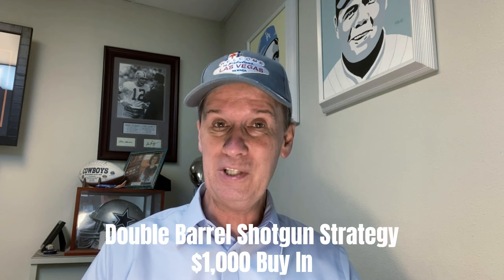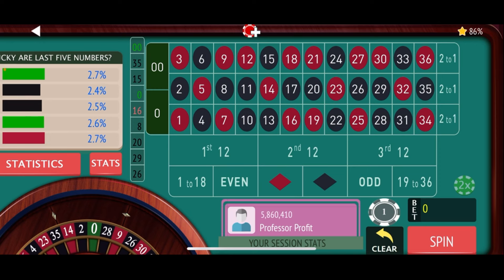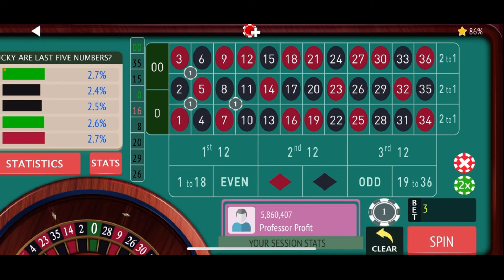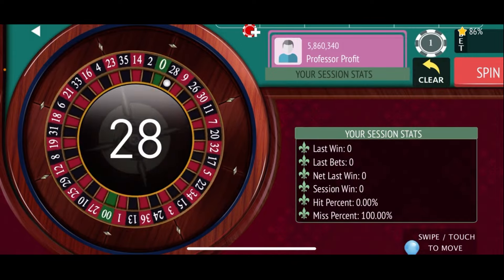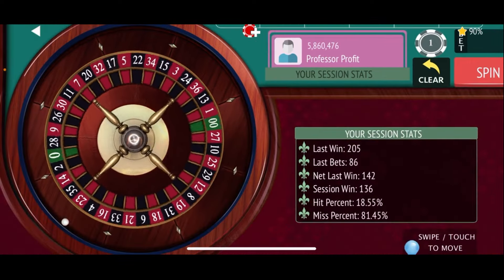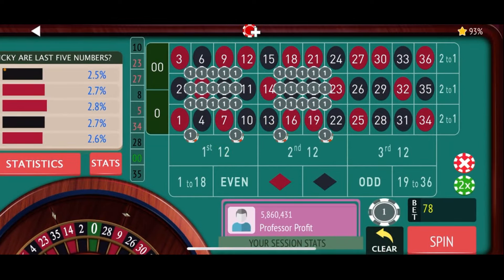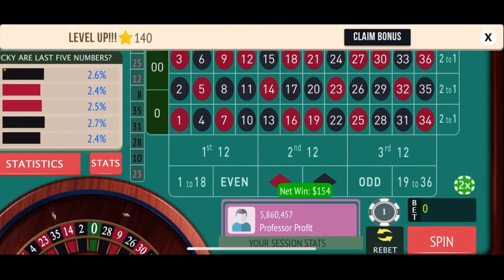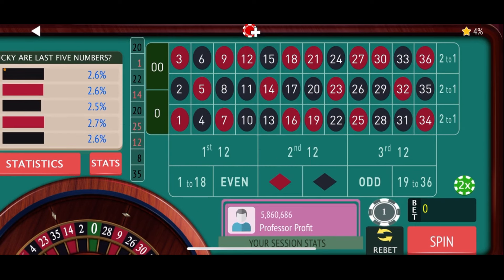Double Barrel Shotgun Roulette Strategy- BULLSEYE!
We Tweak The Roulette Master's "Golden Jackpot" Strategy and Book A Nice WIN!